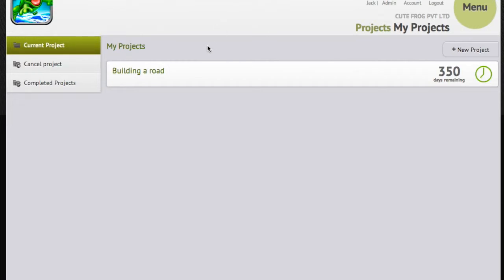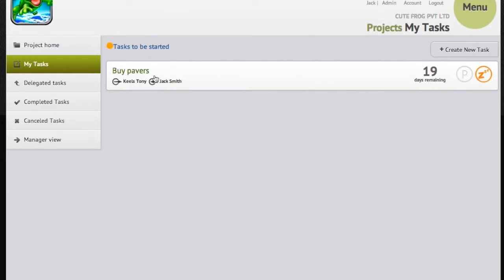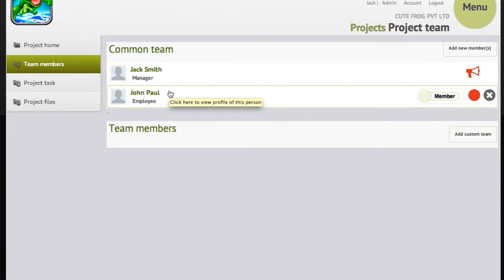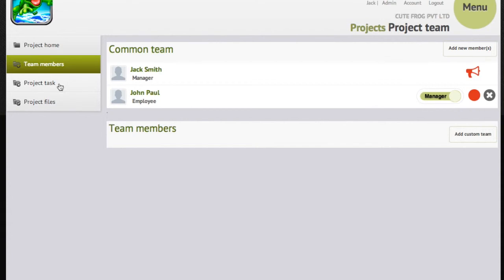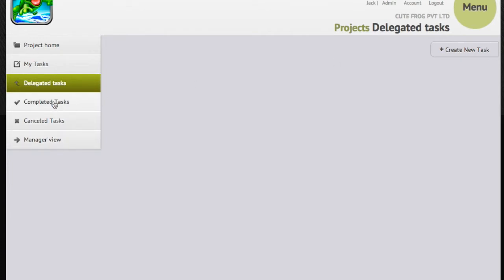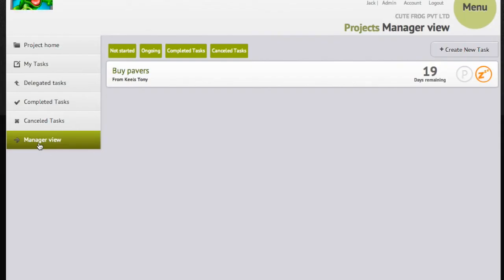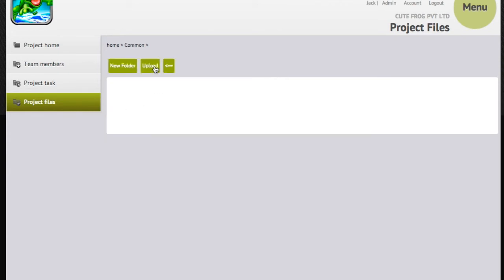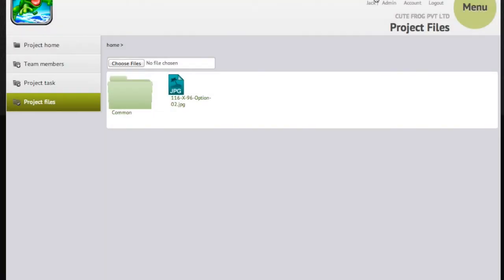iDelegate how to Create Project and Handle It